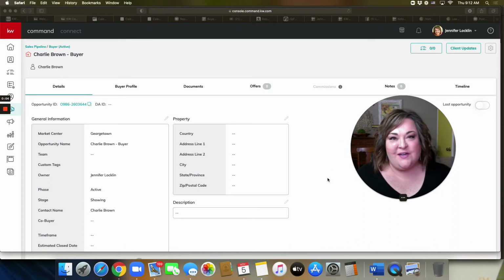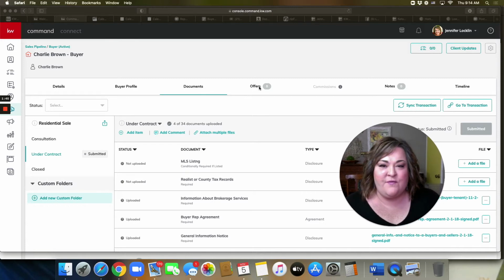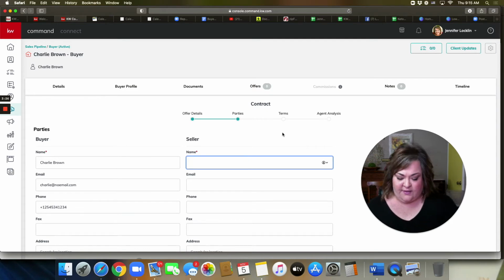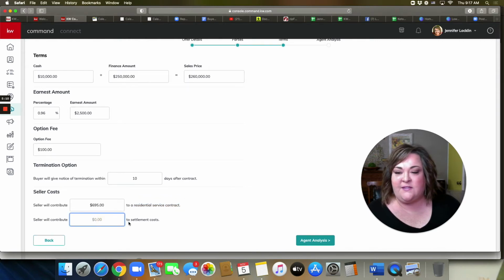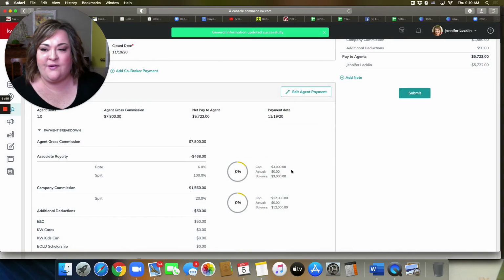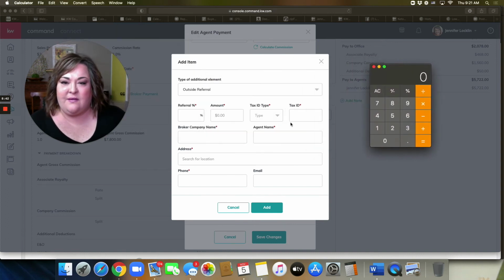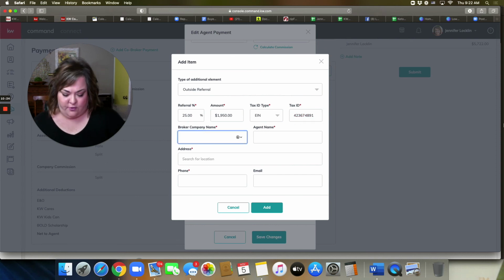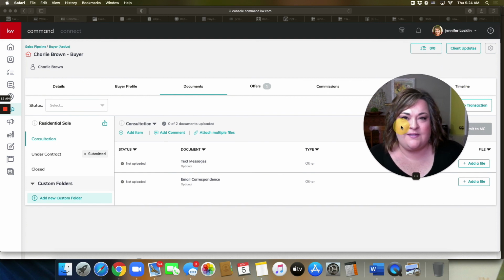How to Create an Offer & Submit Commission in Command Opportunities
Learn how to create an offer and submit for a commission in KW Command Opportunities. Also learn how to add an outbound referral to your deductions in commissions.